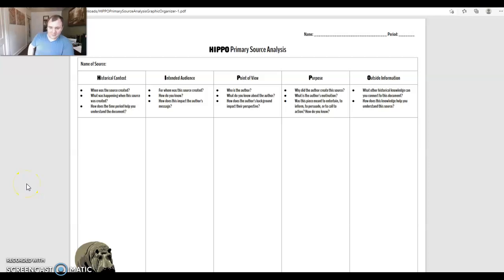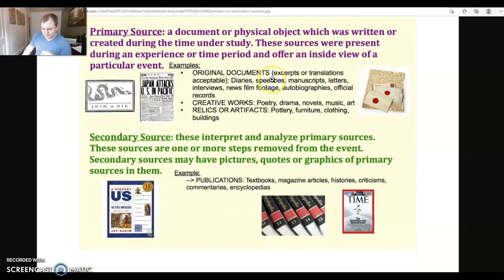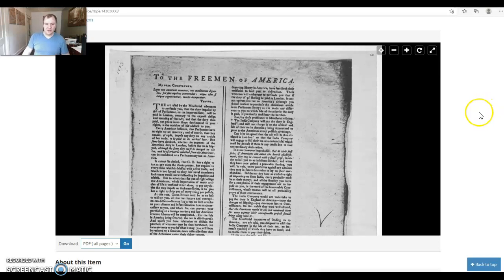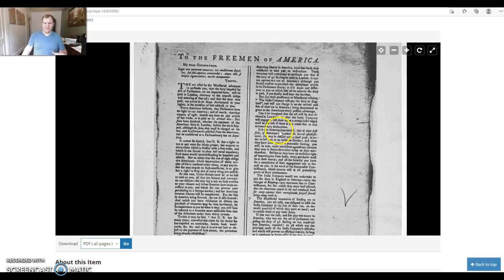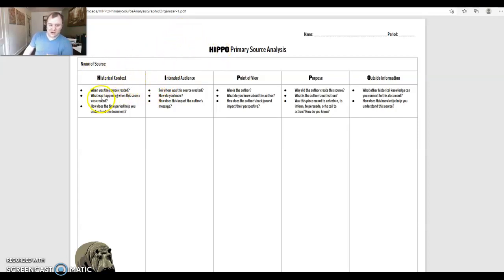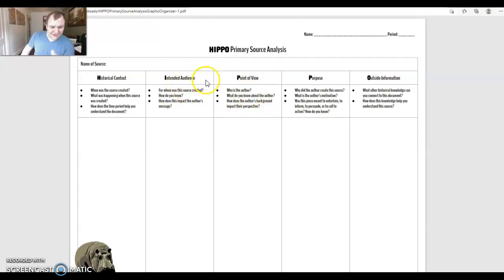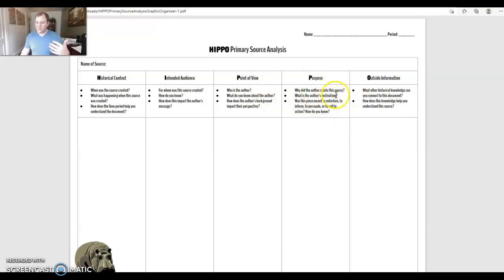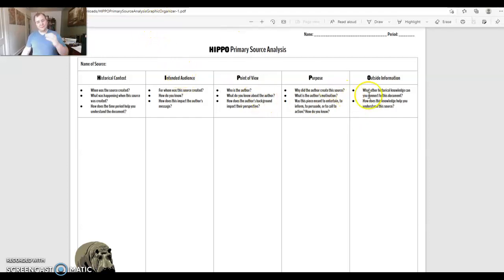Flipped Lesson Video